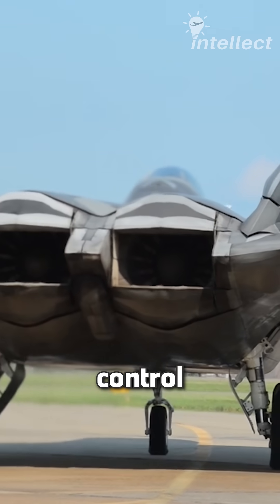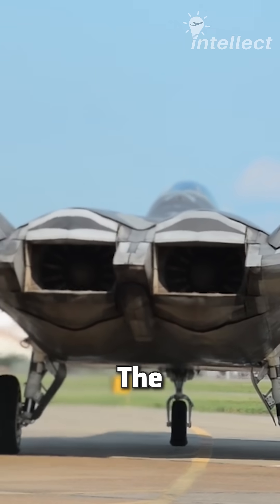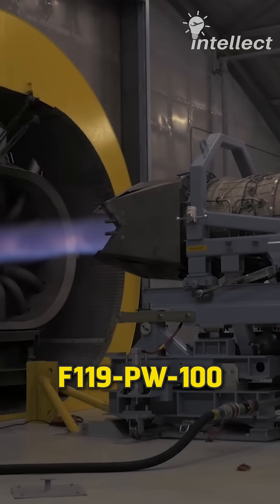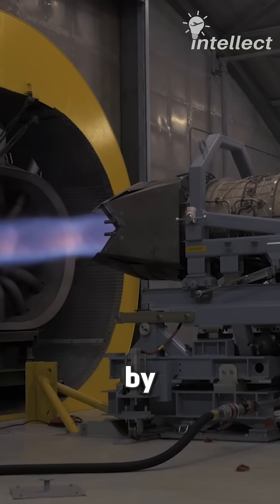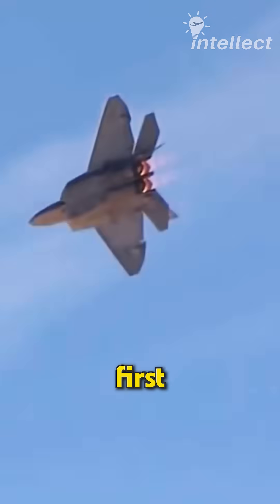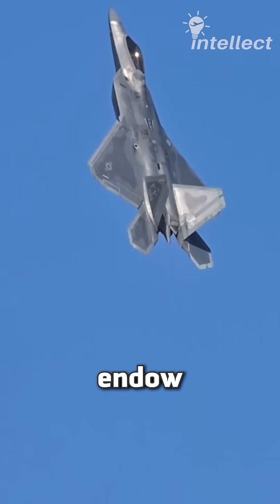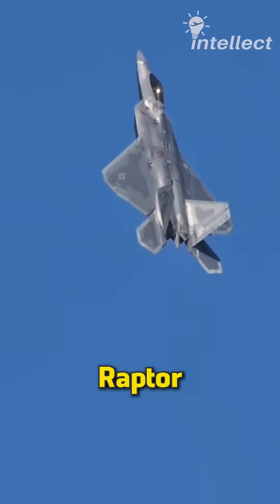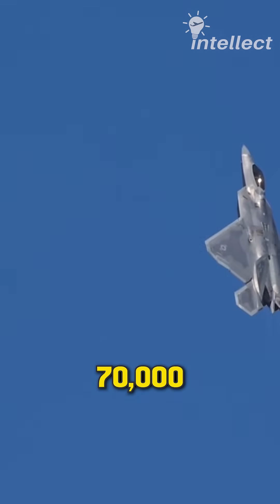How Does the F119 Engine Take Thrust Vectoring to the Next Level?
About this video:
This engine took Thrust Vectoring Control (TVC) to the next level. The F119-PW-100 engine, manufactured by Pratt & Whitney, is the world's first fifth-generation engine. Two of these mighty machines endow the F-22 Raptor with an impressive thrust of 70,000 pounds. The pitch-vectoring exhaust nozzle of the engine makes the fighter supermaneuverable. Even though pilots can't control thrust vectoring directly, the Full-Authority Digital Engine Control, or FADEC, adjusts the thrust direction in correlation with the flight control demands of the pilots. Hence, an aircraft equipped with TVC is more like having an extra set of flight controls.

The exhaust nozzle of the engine can pivot 20 degrees up or down from the neutral axis to vector thrust along the pitch axis. This eliminates the need for larger control surface deflections to maneuver the fighter. And this reduces the trim drag to a significant extent as well.